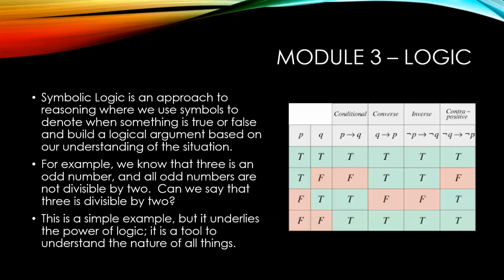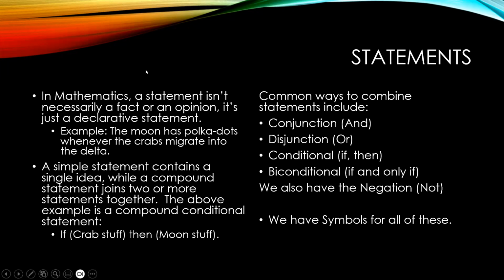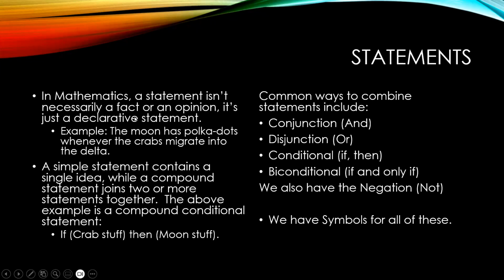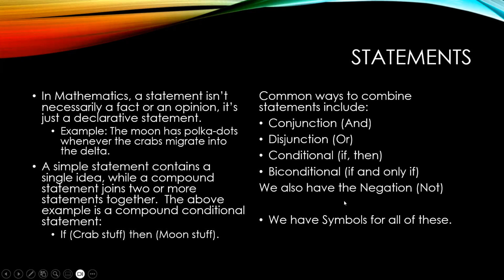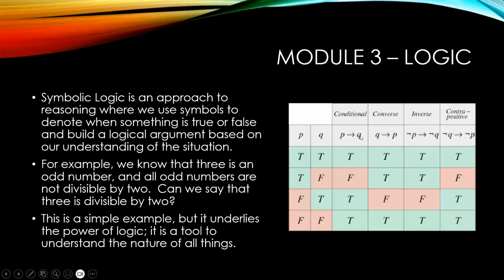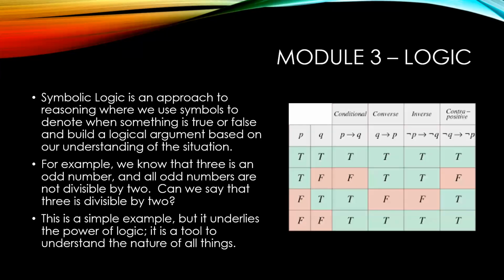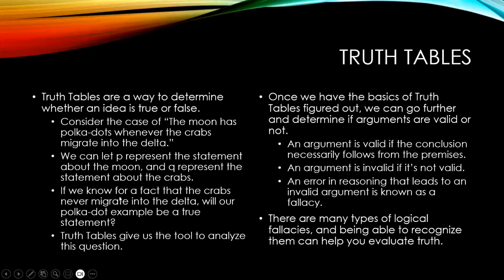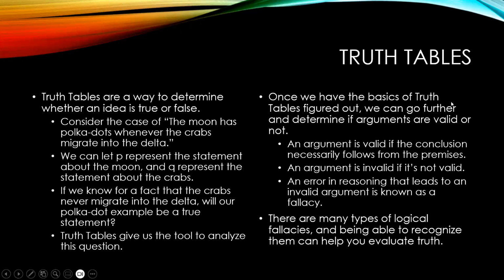Math 300 - Module 3: Logic